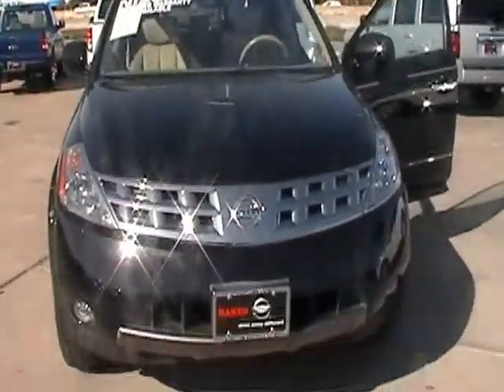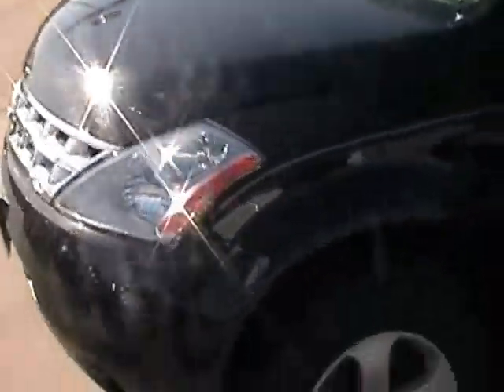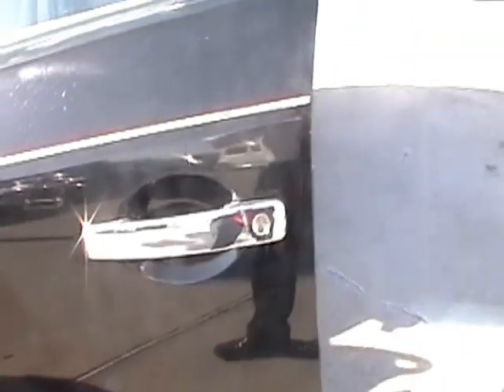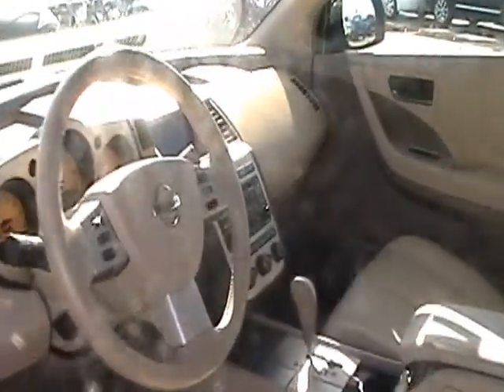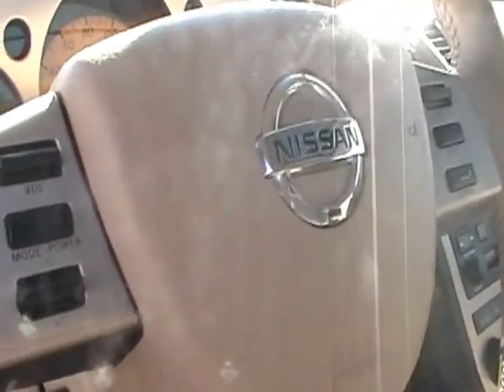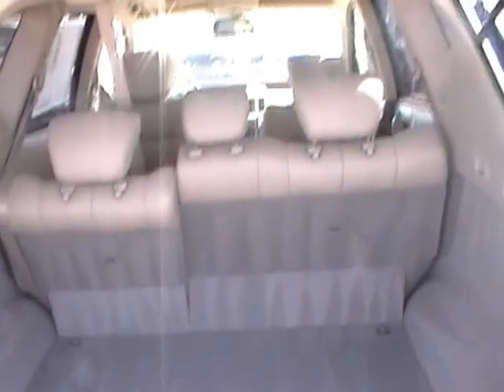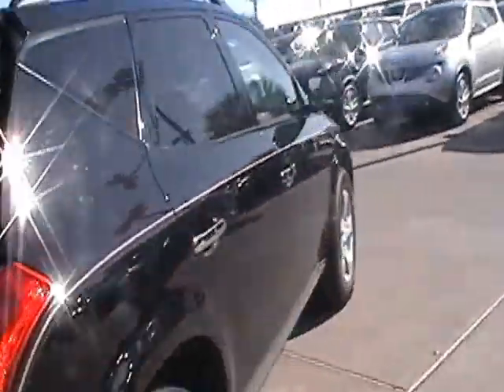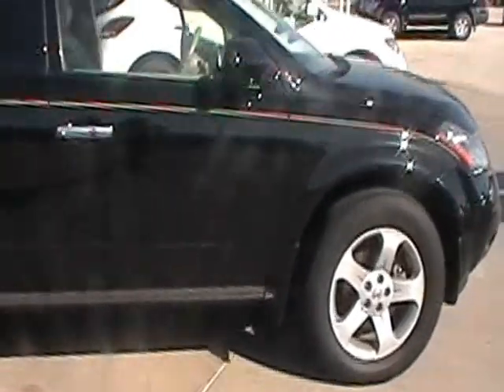Greg to Aman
Your new Murano!